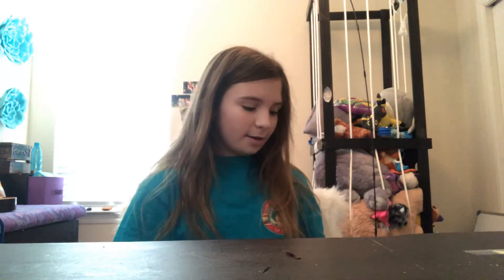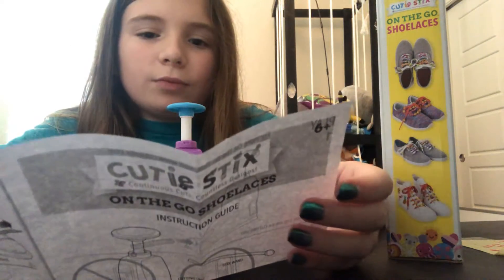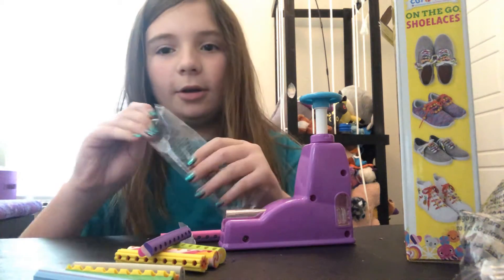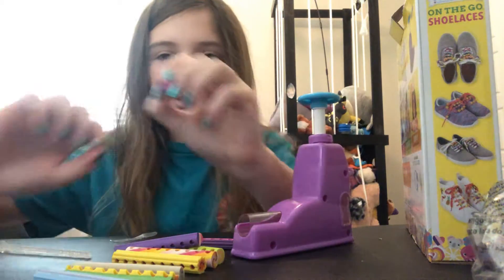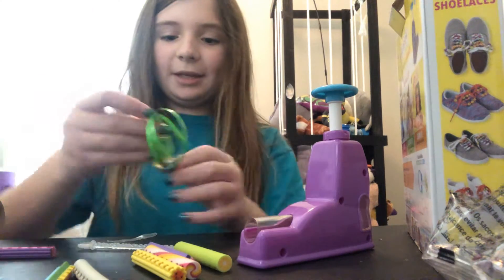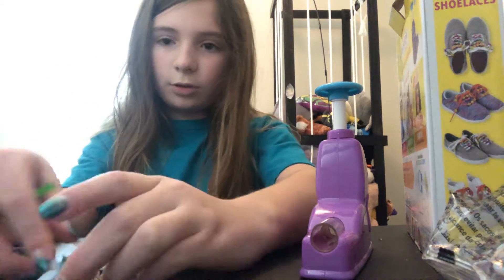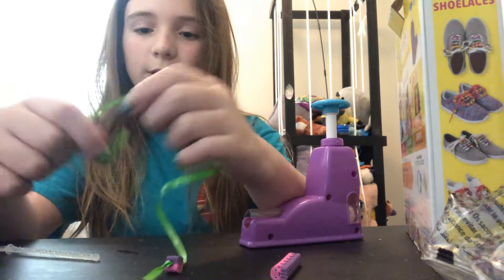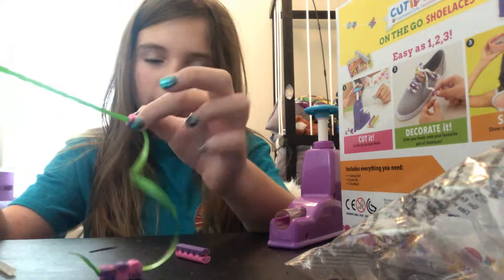Testing out something called a cutie stix?